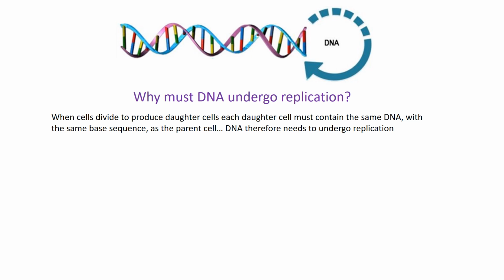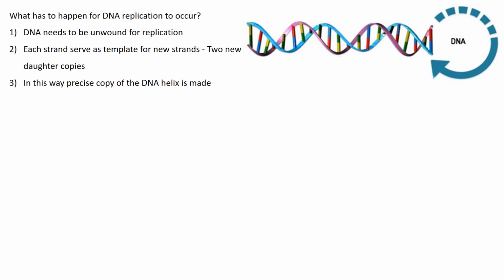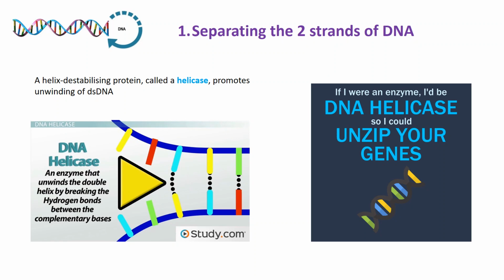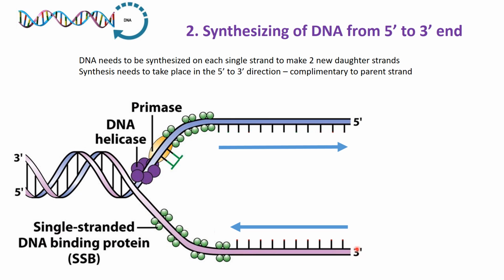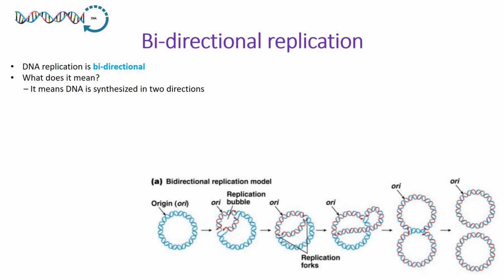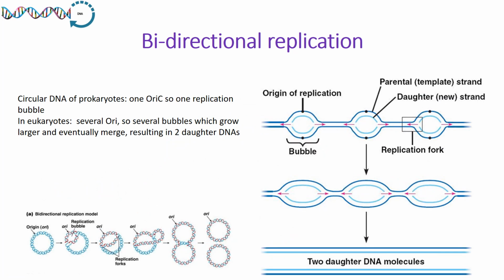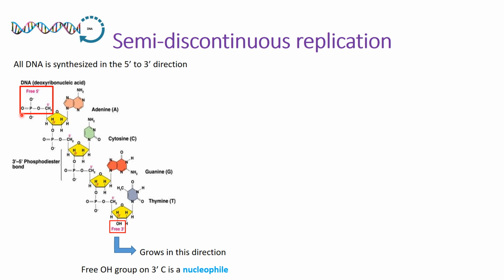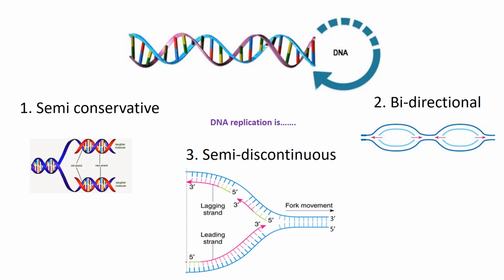Ch 3 DNA replication part 1 / DNA replication / cell biology